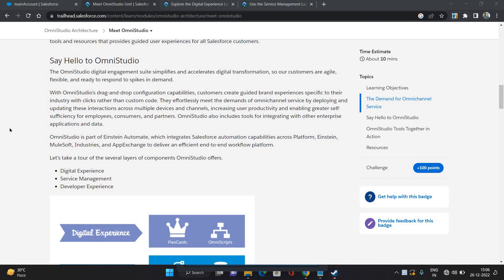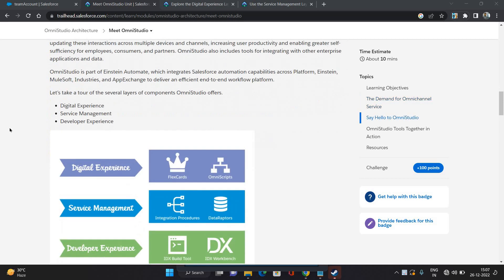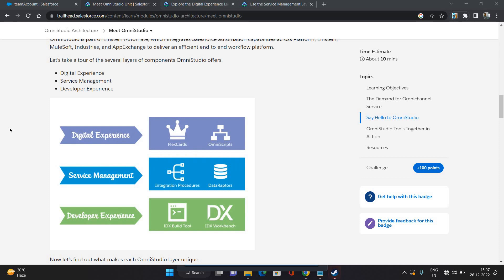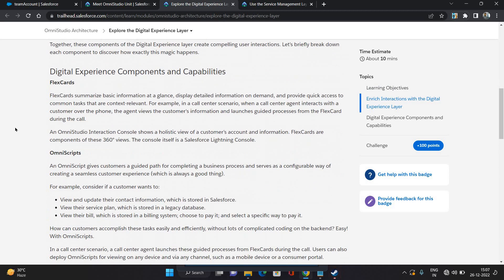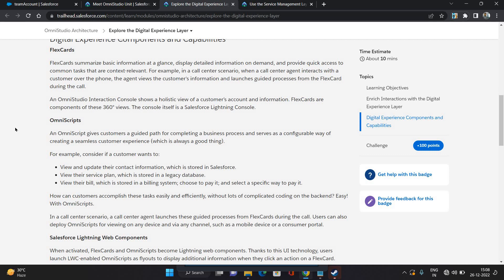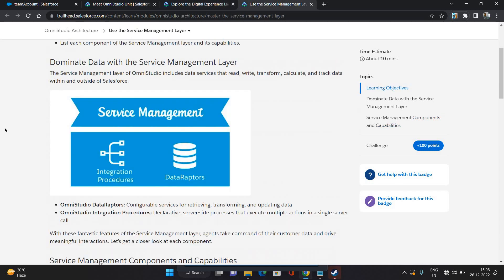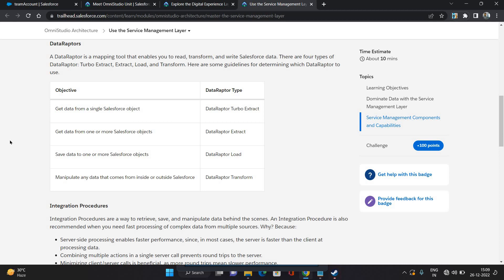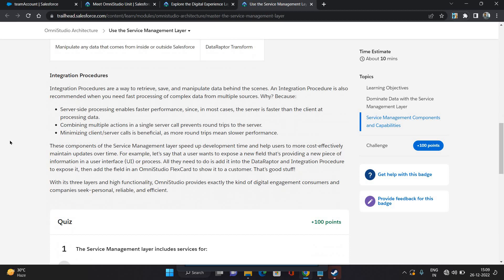Omnistudio Architecture Overview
This video explains Salesforce Omnistudio architecture.